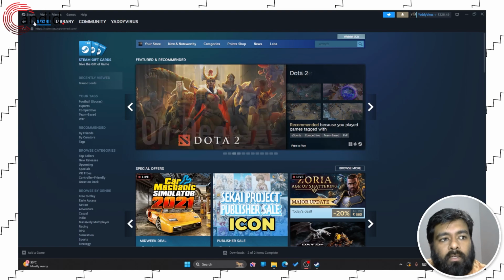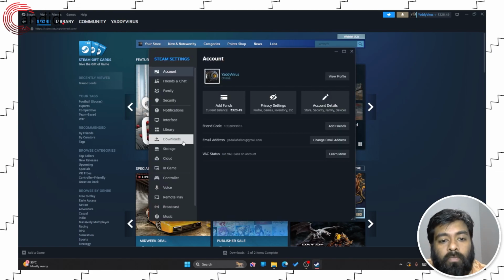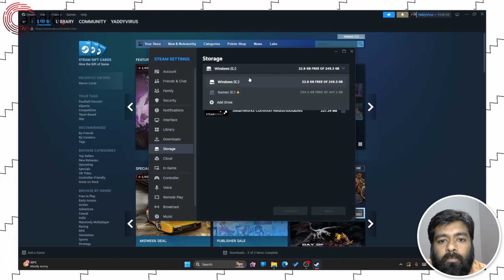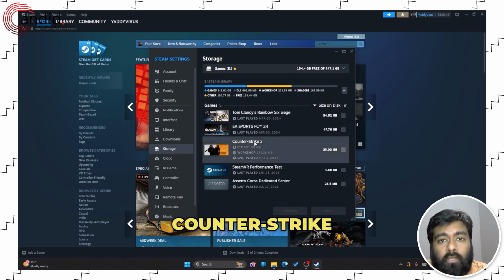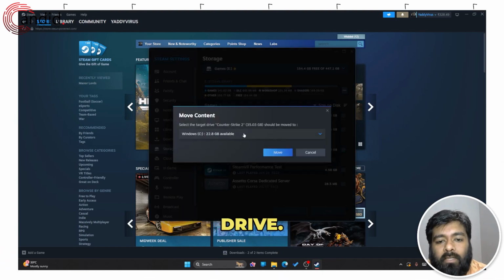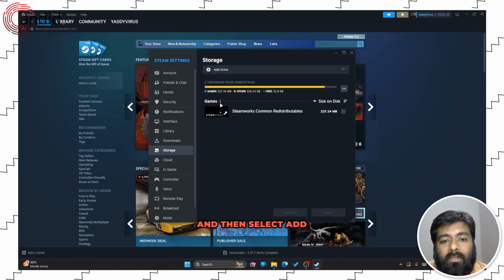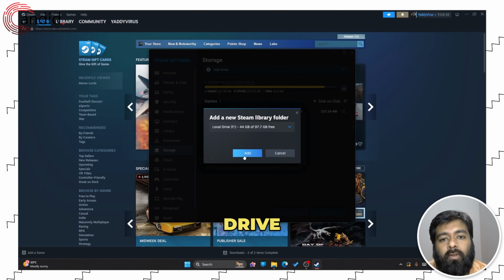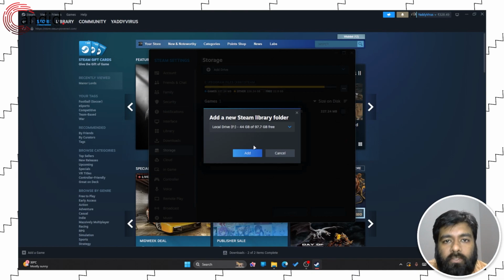How to Move Steam games to Another Drive? | Candid.Technology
If your Steam games are getting installed on the incorrect drive and you want to change that, here is how to move Steam games to another drive.